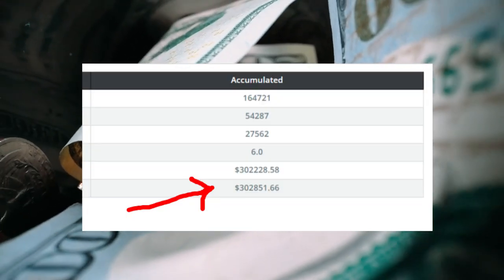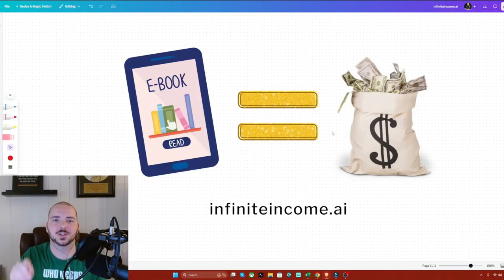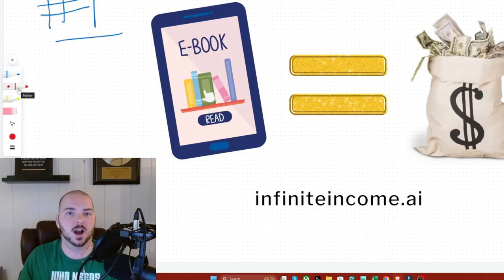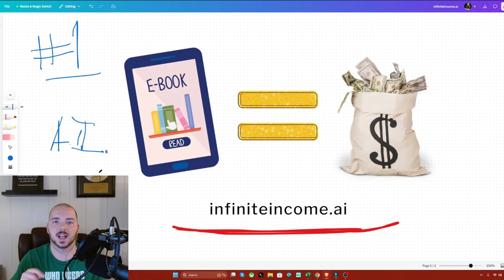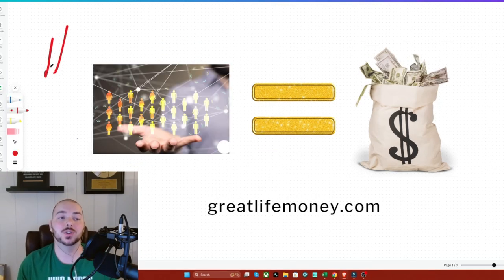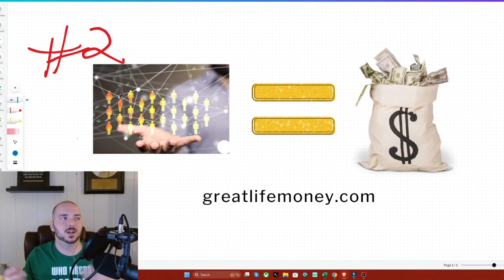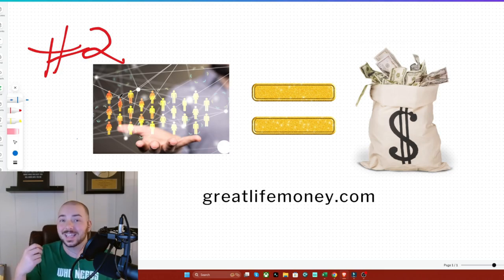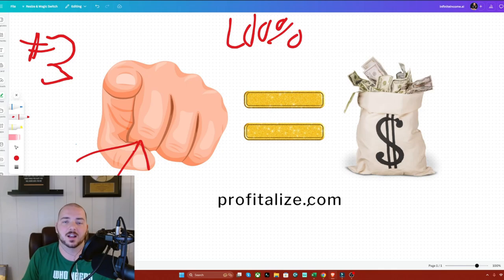3 Passive Income Ideas to Make Money Online Right Now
In this video I go over what are in my opinion the top 3 passive income ideas to make money online right now in 2024. If you're looking for a way to make money online, then you can now stop and watch this video here because these are the 3 best ways and are informed by my decades trying every business model out there and then succeeding with just a few.

❓ WHAT NEXT? ❓

1️⃣ Watch the videos I linked to above so you can discover how to potentially start making money online.

3️⃣ If you're serious about making money online using side hustles & becoming an entrepreneur, consider joining my course and community Profitalize or InfiniteIncome (link at top of description) 📈

🏆 My Goal 🏆

My goal is to share strategies on how I make money with side hustles making videos with you and help you do the same.

I remember not knowing where to start and wishing that there was someone to help me. Now I want to help YOU, whoever you are out there reading this, make money with a side hustle idea and hopefully change your life for the better. 🚀

👨 About Me 👨

My name's Jon Weberg and on this make money online channel I show you how to potentially make money online fast and how you can start earning income on the internet fast today with side hustles.

📝 Chapters 📝
0:00 How Much I Made This Year
1:24 Passive Income Idea 1
4:05 Passive Income Idea 2
6:08 Passive Income Idea 3